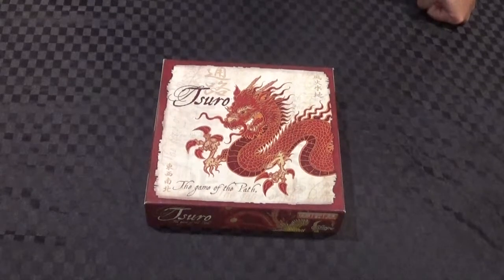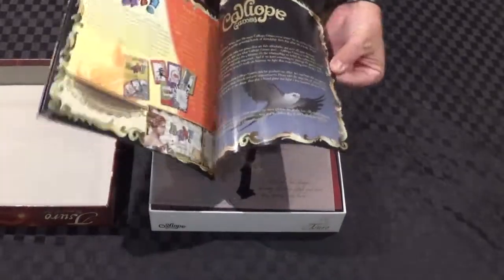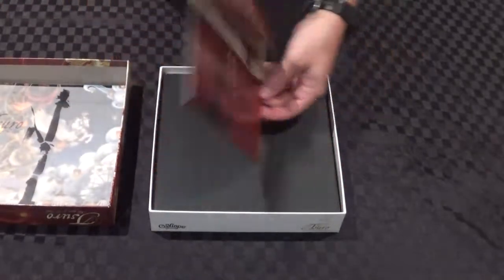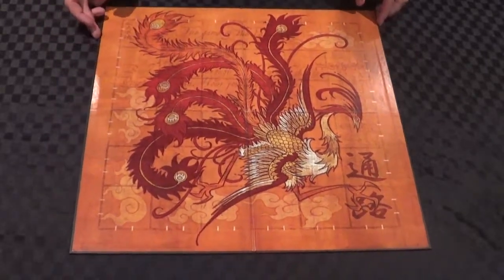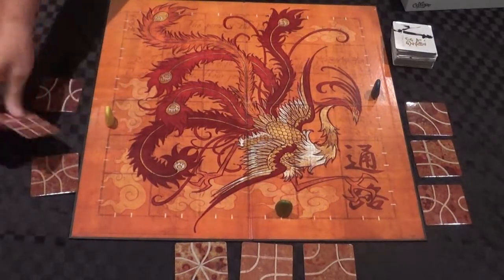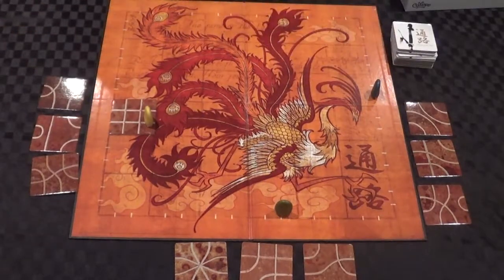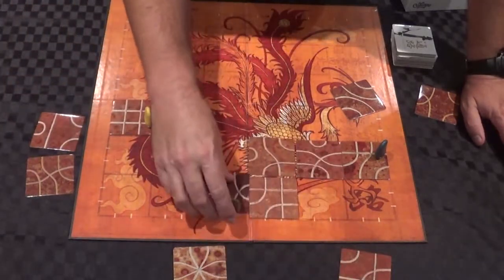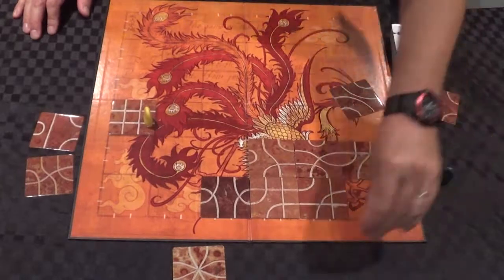How to Play Tsuro - Setup & Rules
Welcome to the HBG Games Club How to Play series – a collection of videos in which we teach you how to play a variety of different tabletop games.

In this episode we play Tsuro: The Game of the Path - an easy to learn game for 2 - 8 players of almost any age! Join us as we run through how to set up the board and play the game. Then, next episode, I will be joined by Lily and Indiana to run through a demo game for you.

We really appreciate the views and would love to hear any feedback you would offer.

If you have any queries don’t hesitate to ask in the comments section below.

If you’d like to keep up with what we do you can also find us at

Want to buy a copy? Try